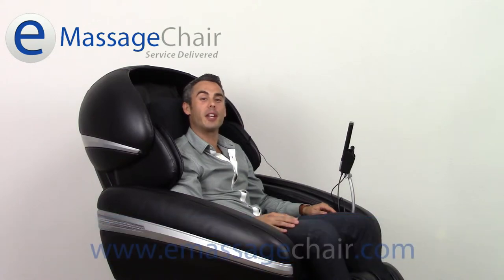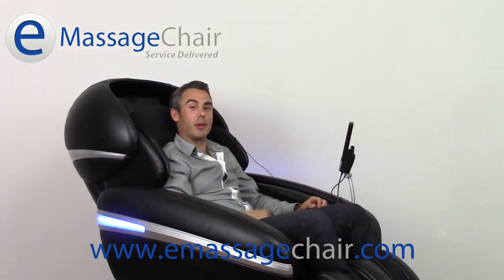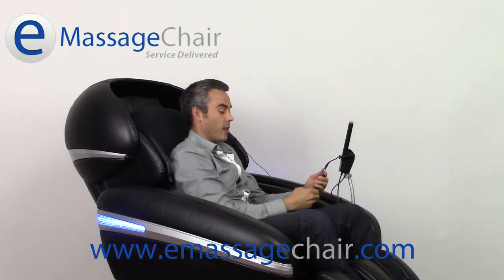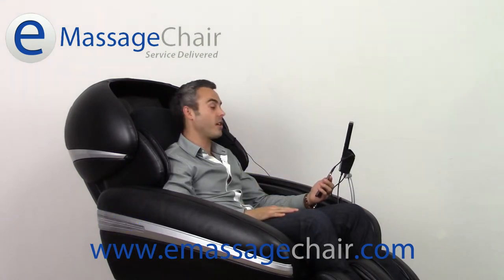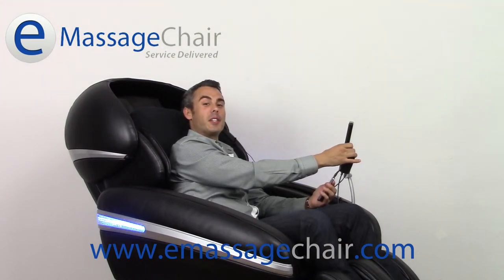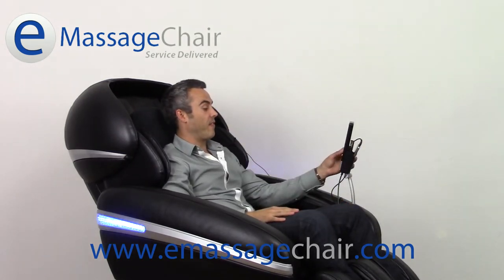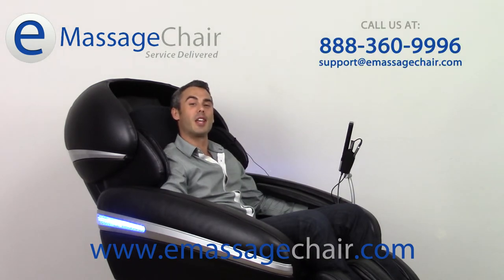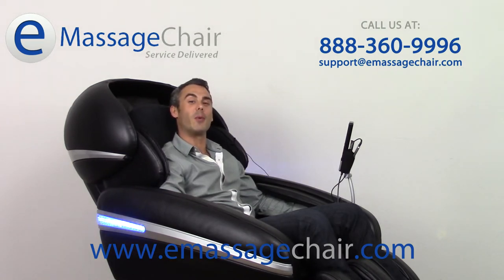Osaki OS-3D Pro Dreamer Massage Chair Video - Music Sync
You're watching a video by Emassagechair.com® about the music sync feature on the Osaki OS-3D Pro Dreamer Massage Chair.